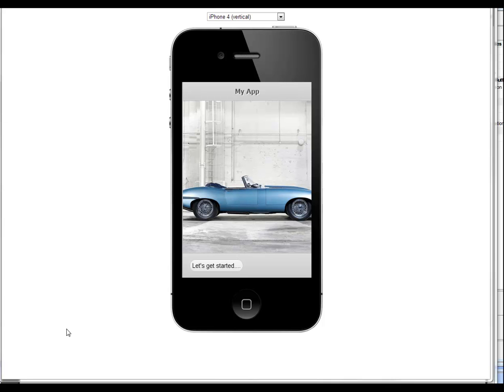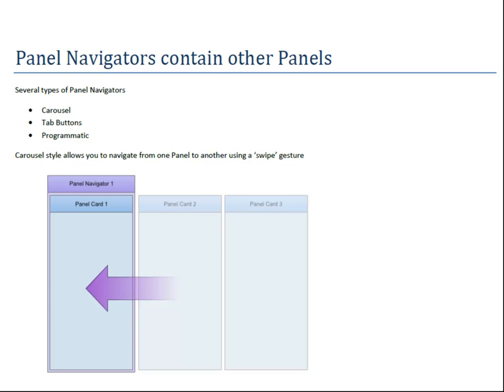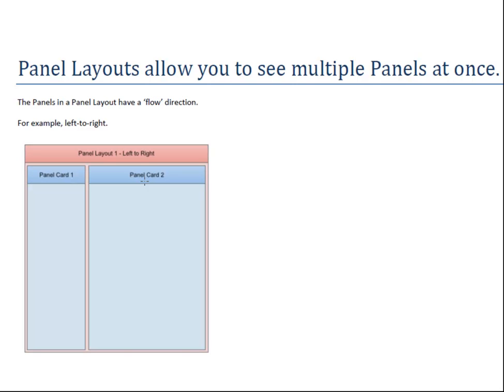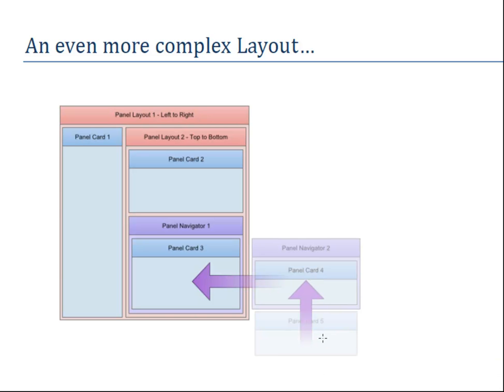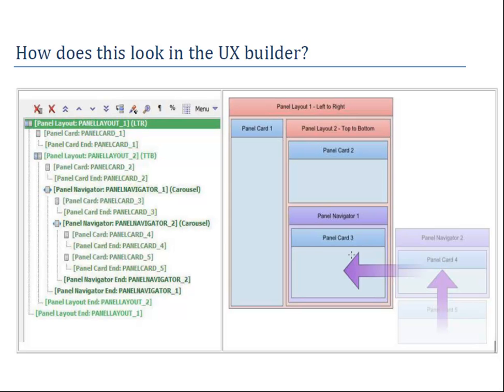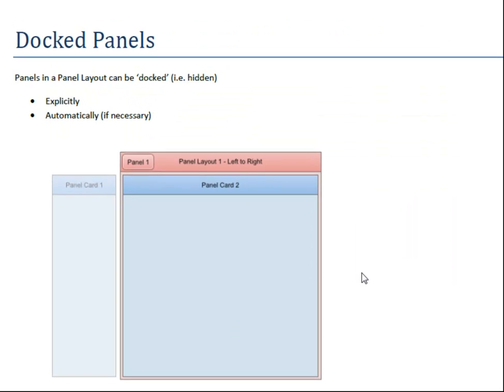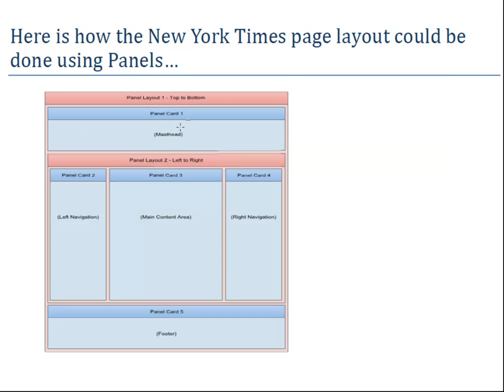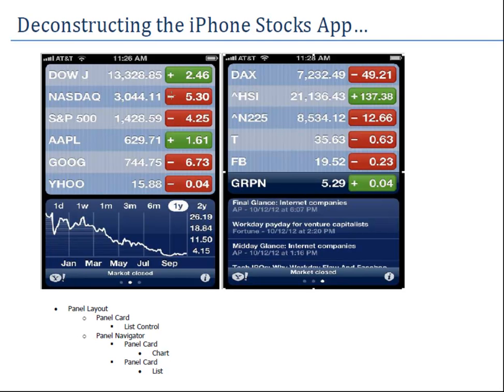AA Tutorial Explaining Panel Layouts, Panel Navigators, and Panel Cards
UX_V12--3 Alpha Five V12 Panel tutorial Part 1 to 5

 "Panels" are the essential building blocks for mobile applications. The UX Component builder allows you to add three types of Panels to your components: - Panel Layouts - Panel Navigators - Panel Cards. This video is a tutorial explaining the concepts behind these new UX component controls.